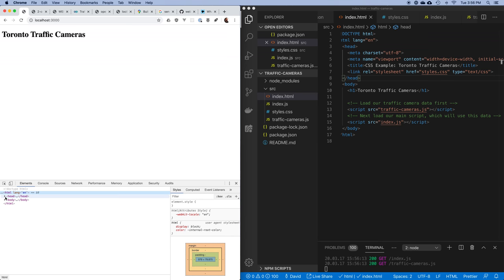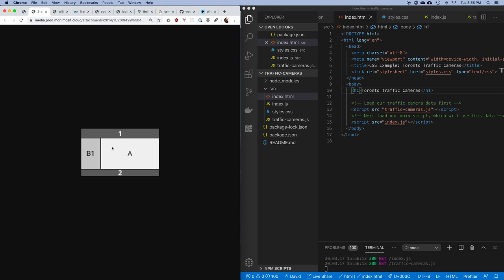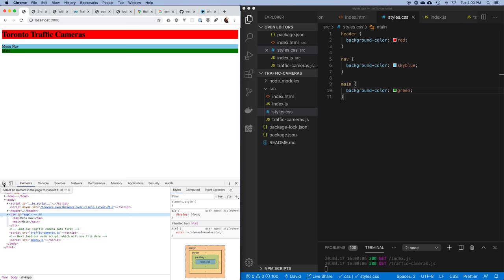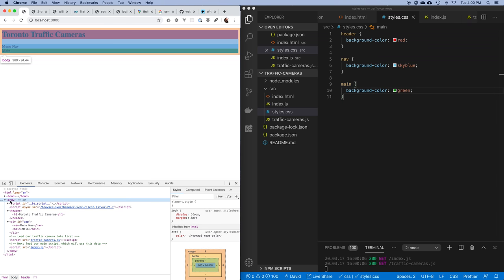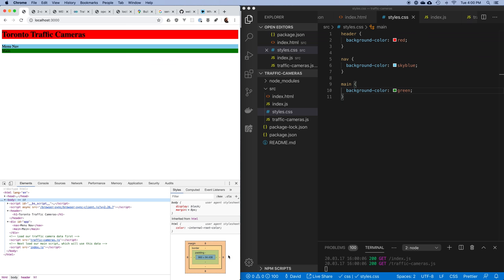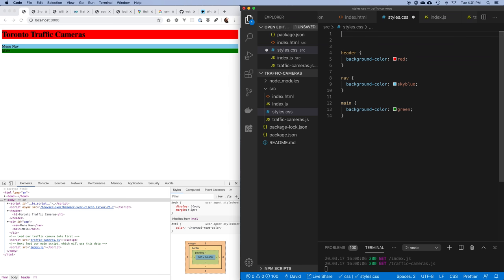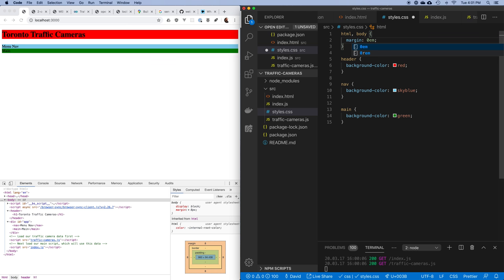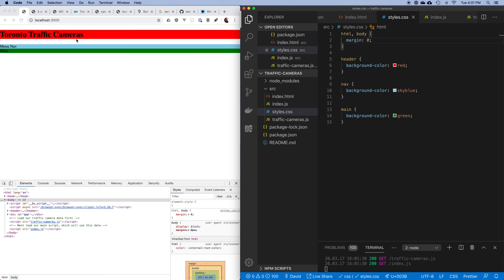Traffic Cameras Example: Part 3/6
HTML and CSS for web app layout using Flexbox.